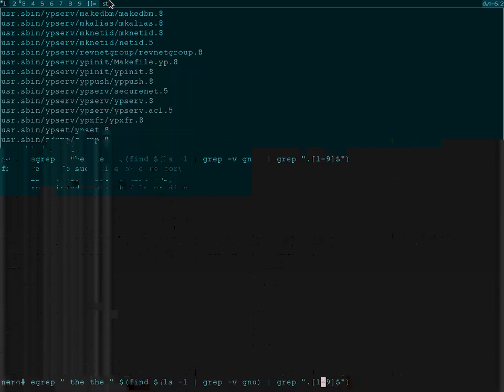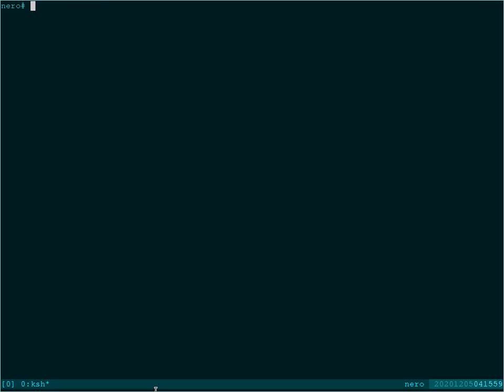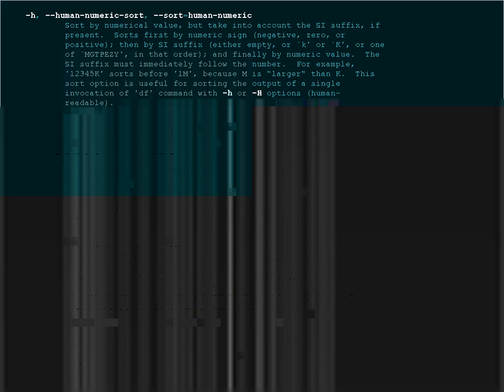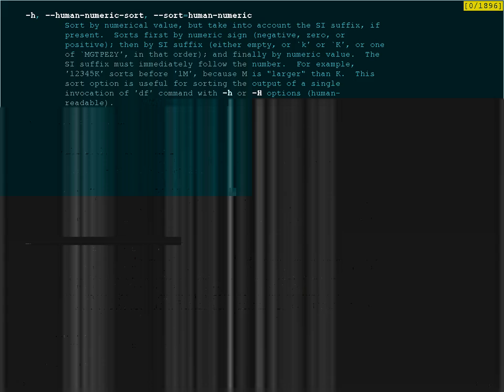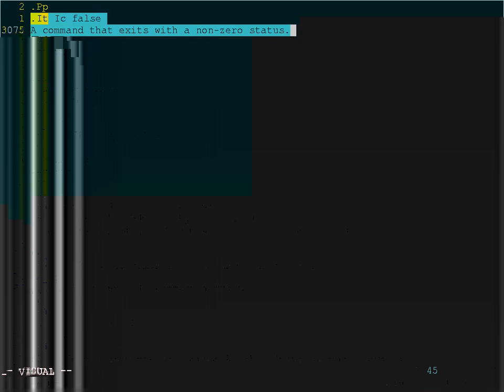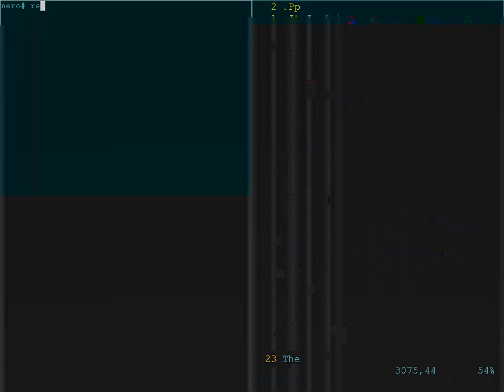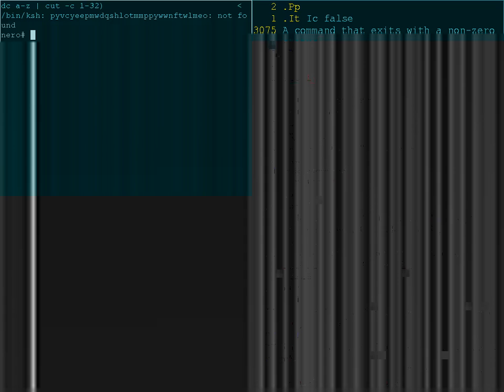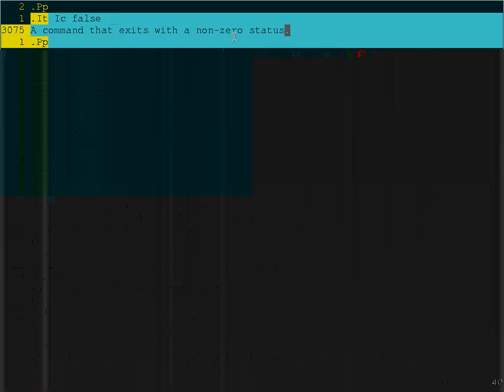OpenBSD Manual Page Crap I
In this video, VARIK attempts to locate and fix some grammatical, errors; which exist within the OpenBSD manual pages.

The relatively annoying keyboard shall likely not return.

YouTube managed to destroy another thing; this video file works just fine with MPlayer, but both attempts to upload this video to YouTube have been rather unsuccessful.  Thank God for Vimeo.